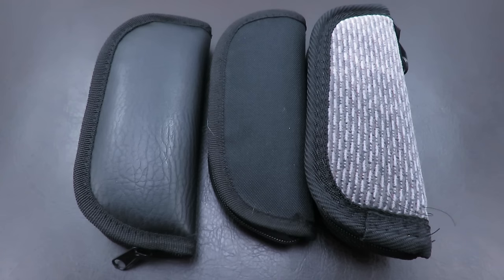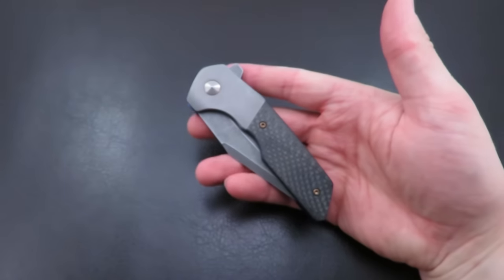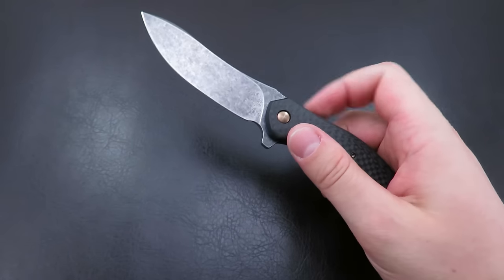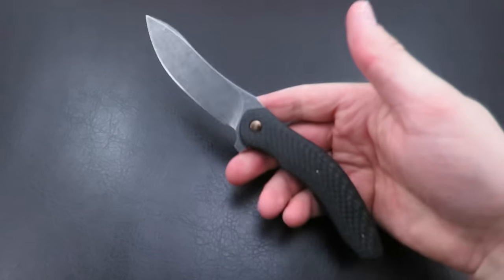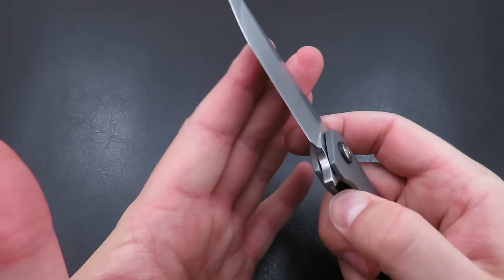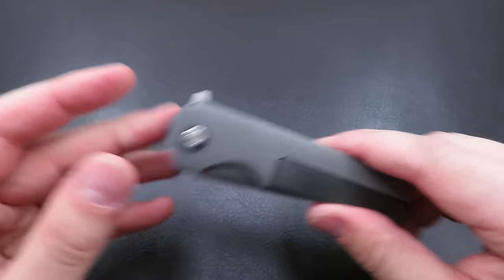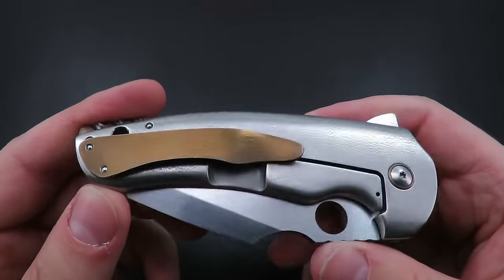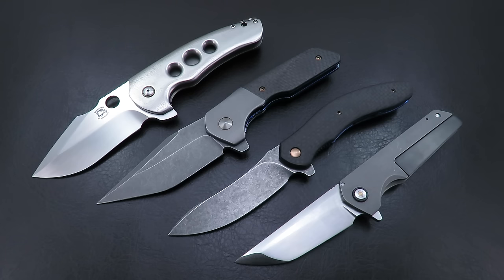Custom Knives from G8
Wanted to quickly share these custom knives with you guys before shipping them out tomorrow.